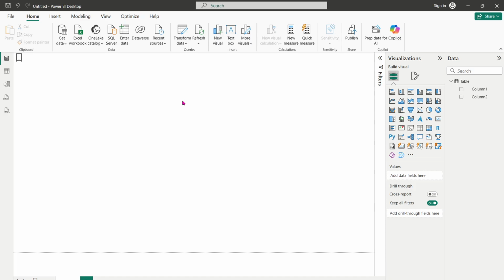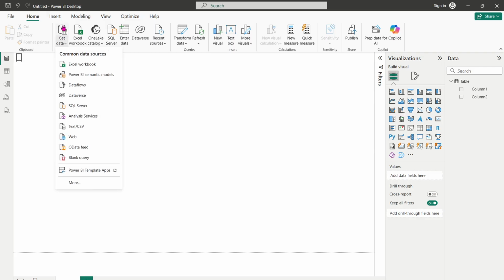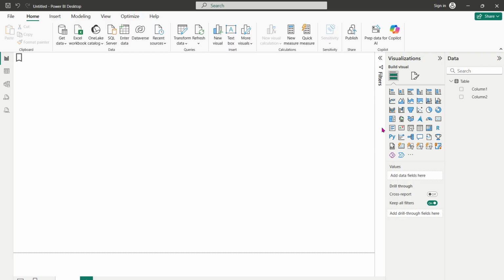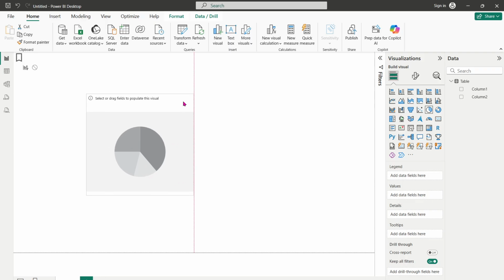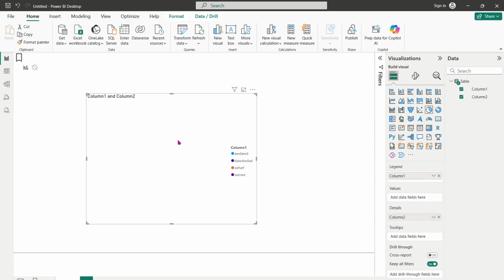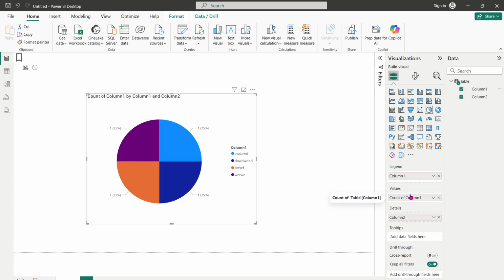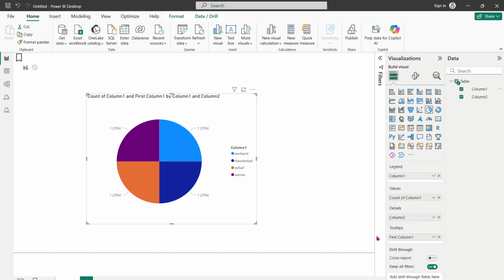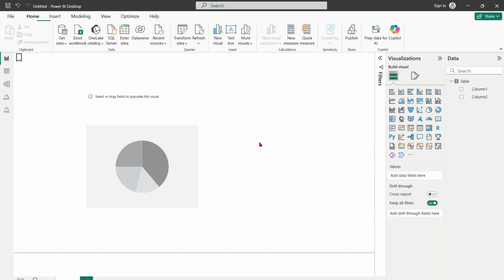Create & Customize Power BI Pie Chart Beginner Tutorial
🥧 Learn how to create and customize a Pie Chart in Power BI with this beginner-friendly tutorial! 📊 Discover how to visualize data proportions, adjust colors and labels, and format your chart for a clean, professional look. Perfect for beginners who want to make interactive dashboards and understand when to use Pie and Donut charts effectively. 🚀